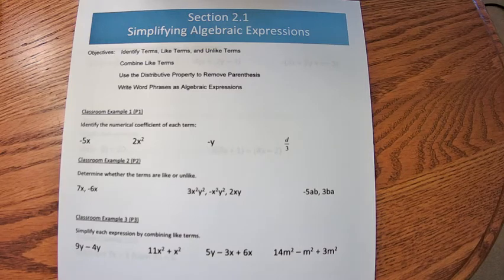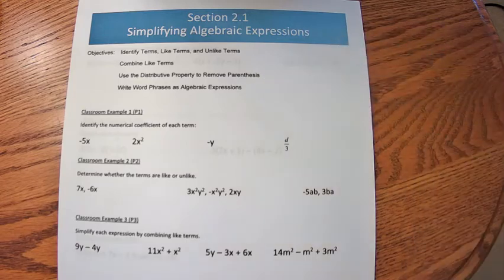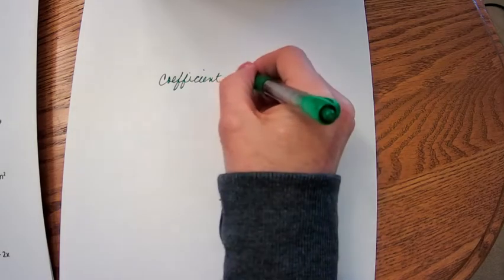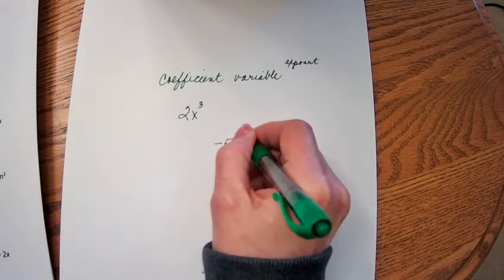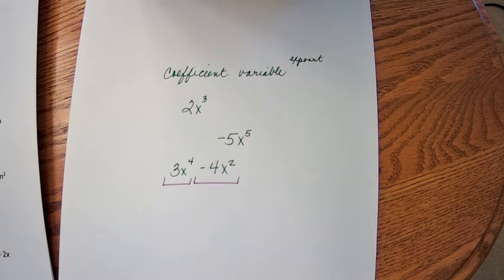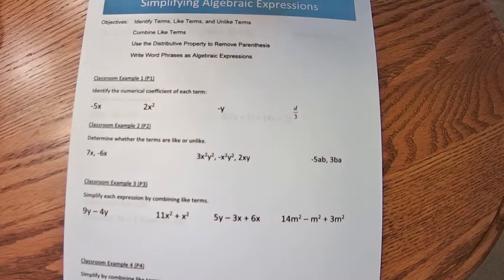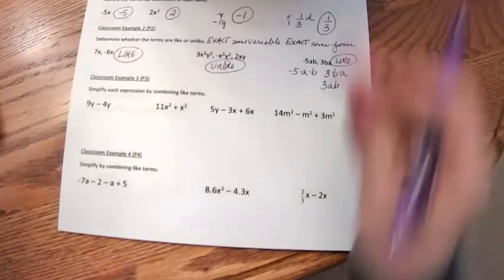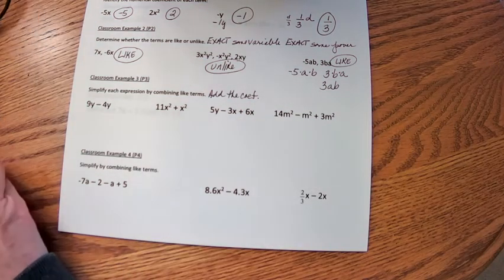MTH 096 2.1 #1